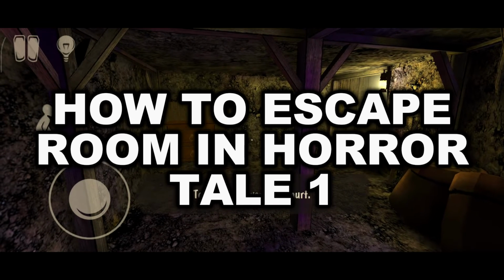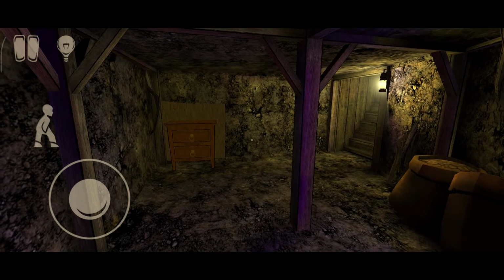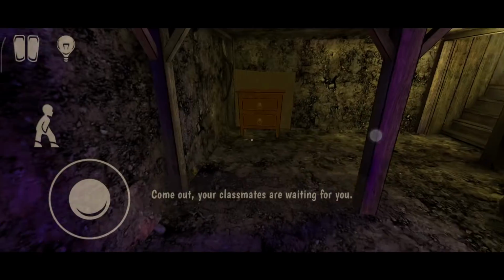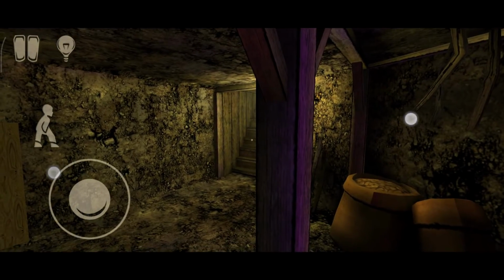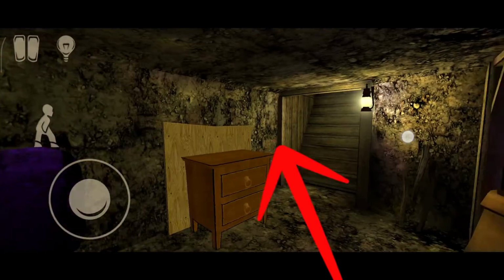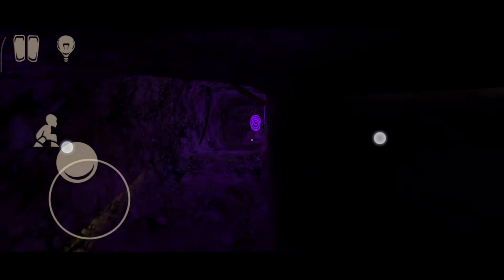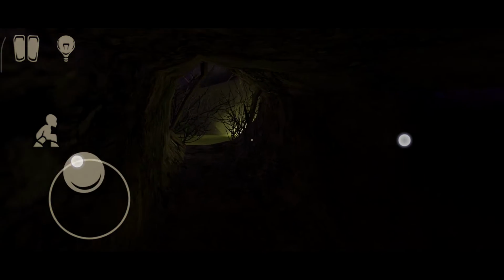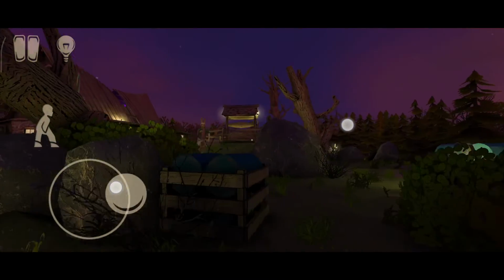How to Escape Room in Horror Tale 1 2025?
Trapped and looking for a way out? In this video, you’ll learn how to escape the room in Horror Tale 1 with a clear, step-by-step walkthrough. We’ll show you where to find key items, solve puzzles, and avoid dangers to successfully escape the locked room. Whether you're stuck in the early stages or trying to progress faster, this guide will help you make your escape quickly and safely. Perfect for beginners and anyone struggling with tricky parts of Horror Tale 1.